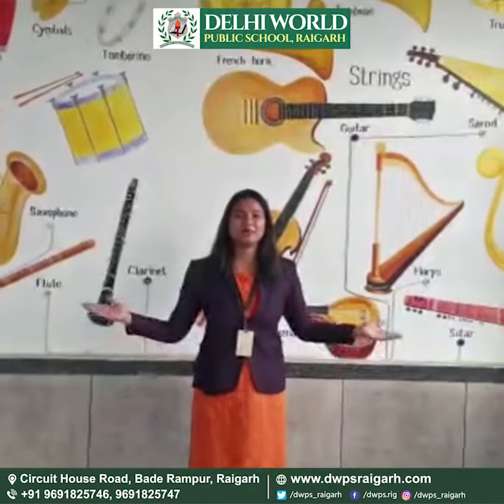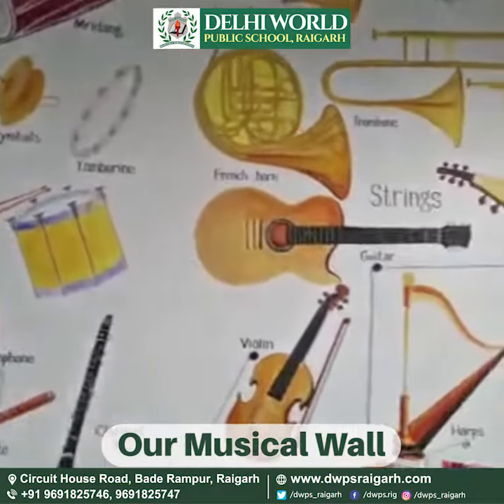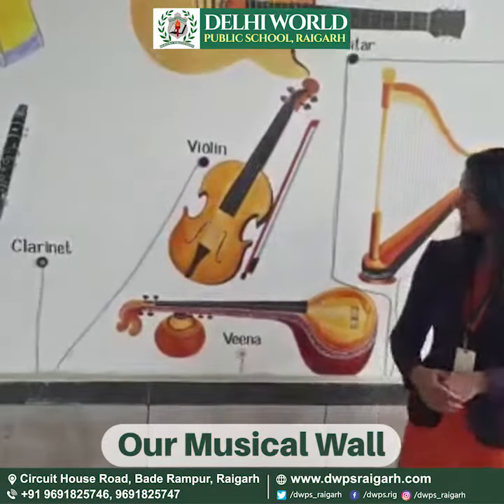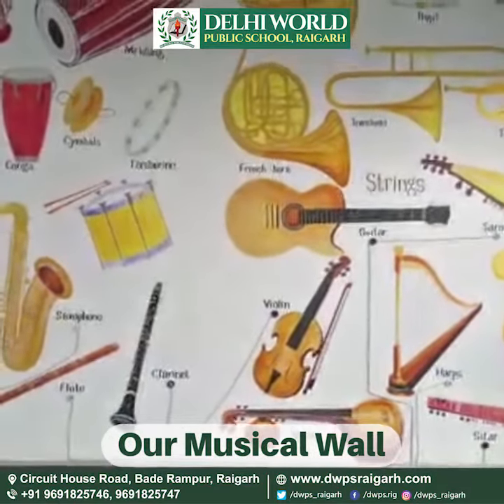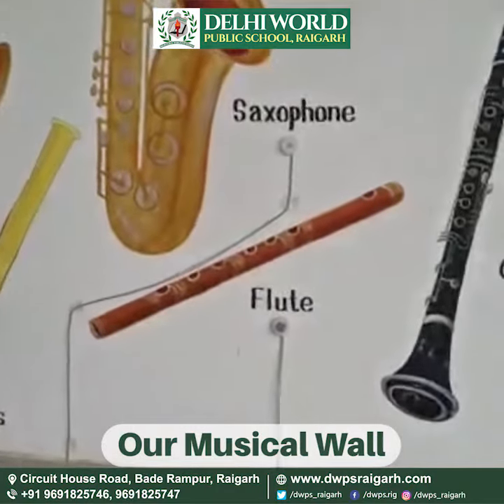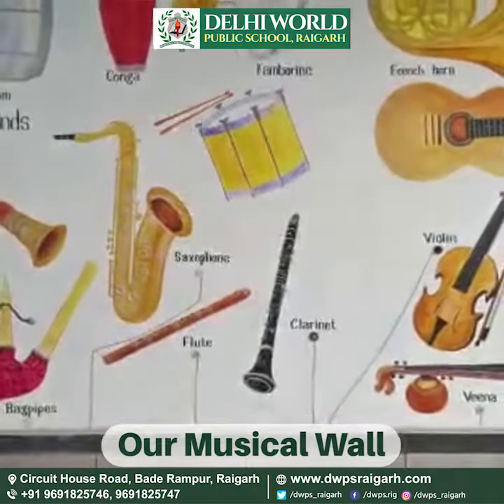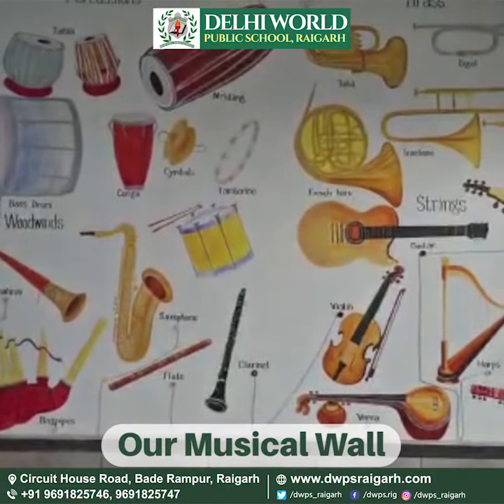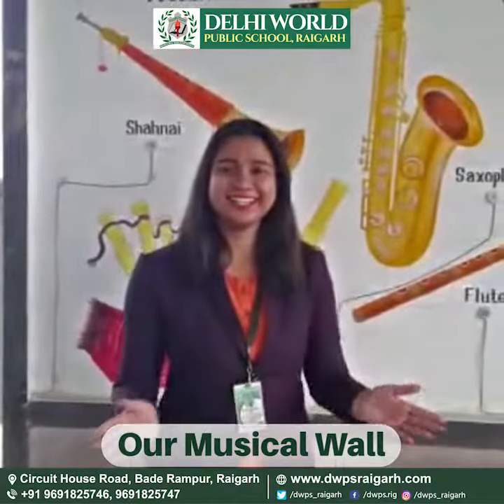OUR MUSIC ROOM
Music Room – Fine-Tuning for Aesthetic Appreciation
Delhi World Public School, Raigarh, presents an innovative and unique musical wall for their students. We have ingeniously designed
this wall to help develop appreciation for music among our children. It's an Arduino based musical instrument. Here all the  instruments are given some switches that generate specific signals for Arduino microcontroller, based on these signals it plays specific mp3 file. includes some keys for the particular instrument.